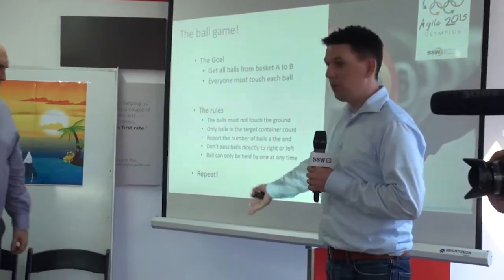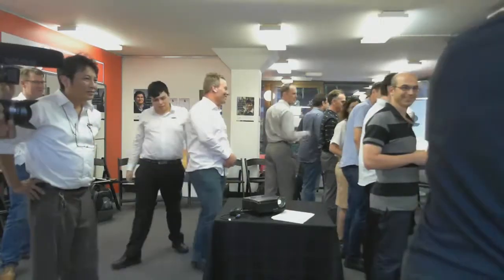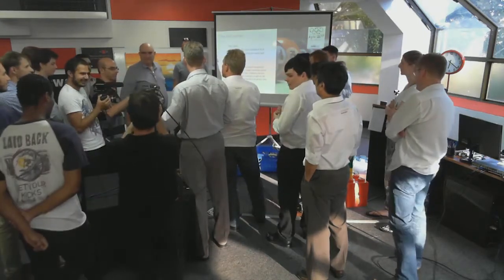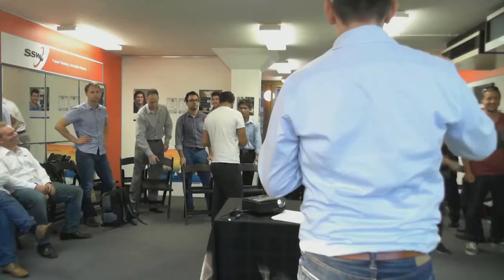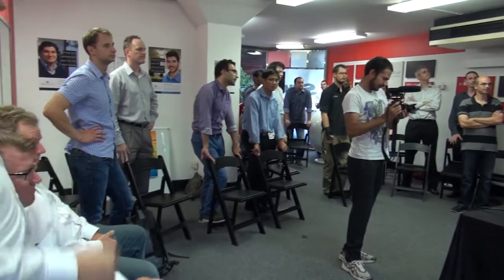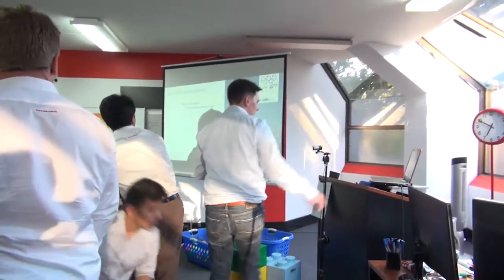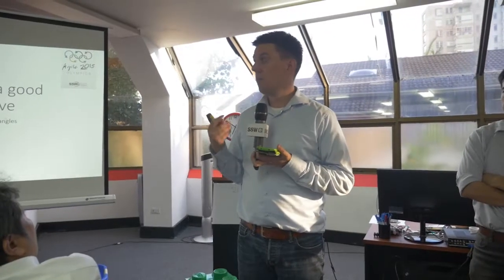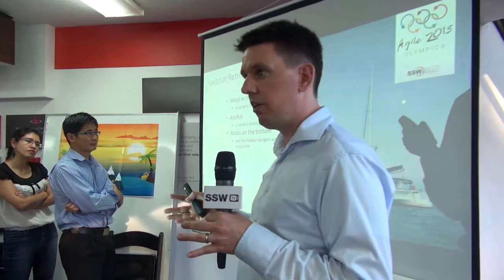The Agile Olympics | Sydney 2015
The Agile Dutchman Jesse Houwing, a Scrum.org Trainer, ALM Ranger, and Agile/ALM Consultant, will be leading the fun with Scrum, using interactive games such as

- Ball point game
- Chair game
- The interactive sail boat
- Scrum Simulation with Lego Bricks

You’ll see these guys play ball, do some mystifying things with chairs, and build a Lego city – all in the name of learning. Through these fun exercises, Jesse illustrates concepts like Technical Debt, Inspection and Adaption, Retrospectives, and Self-management and self-organization.

Whether you already use Scrum and want to brush up on your skills, or you want to know more about Scrum and how it works, this friendly, interactive session is for everyone. There’ll be tonnes of fun, hands-on learning, and absolutely no boring bits, so check it out!